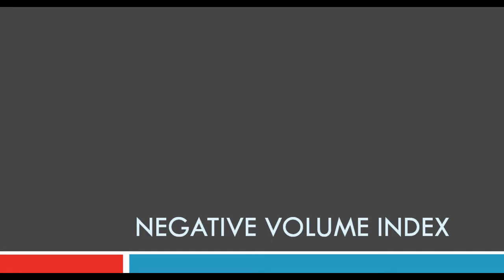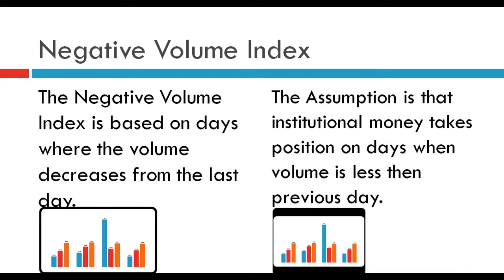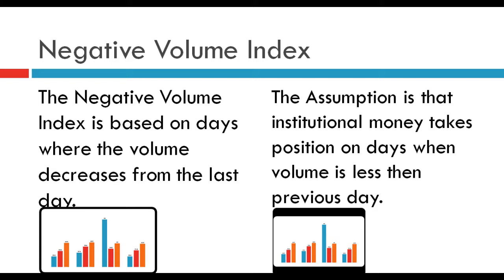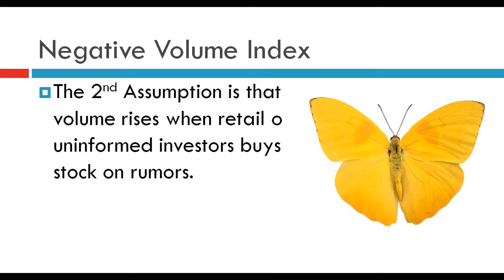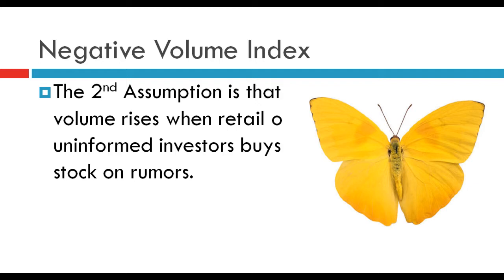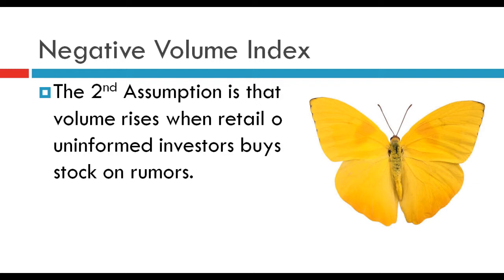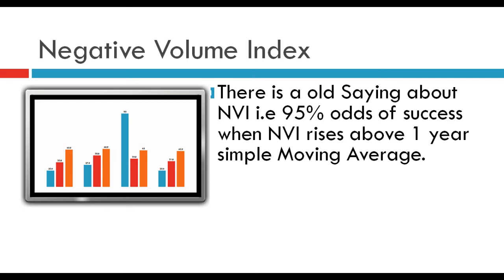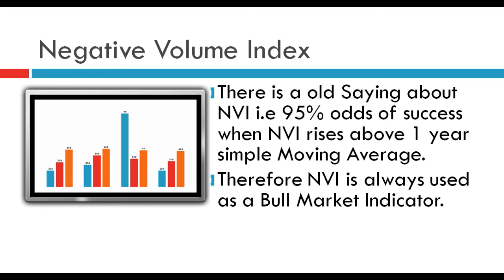Negative Volume Index1